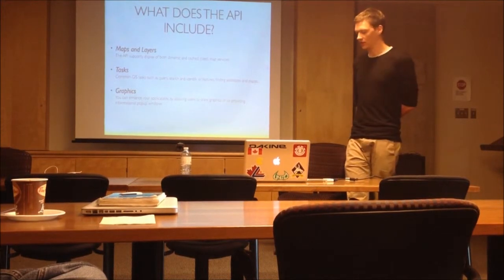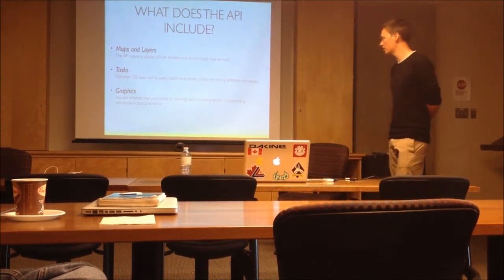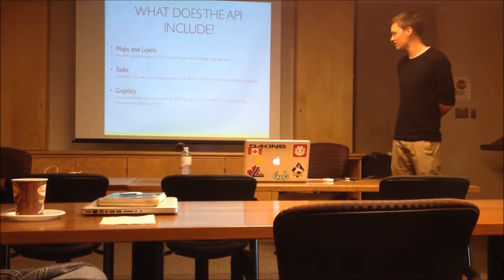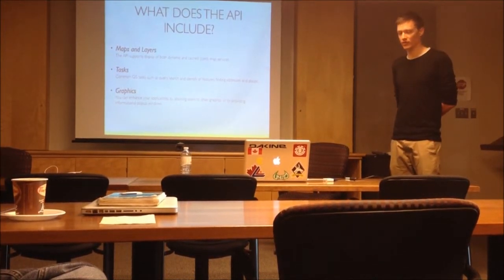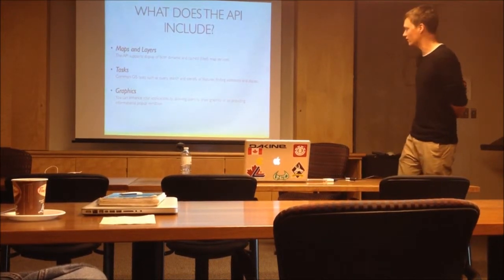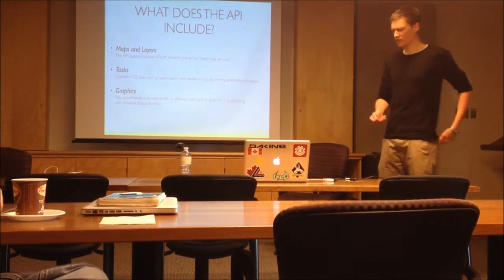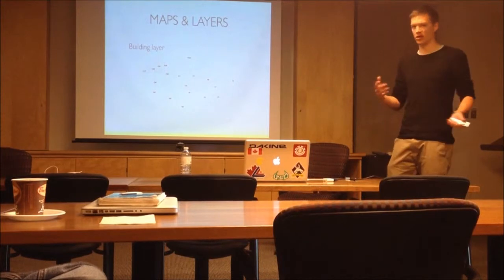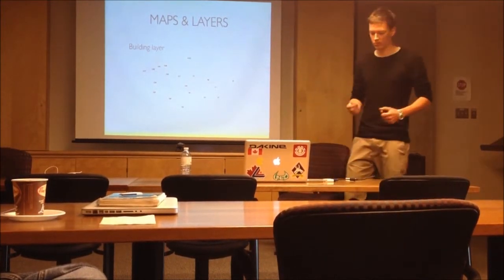ArcGIS on Android